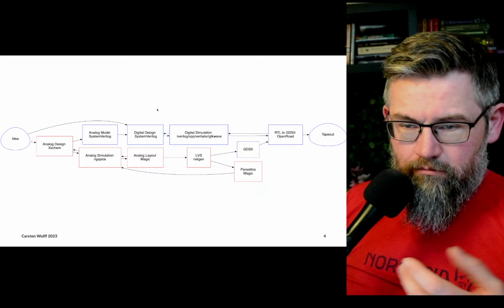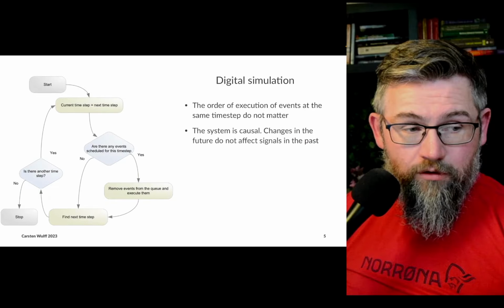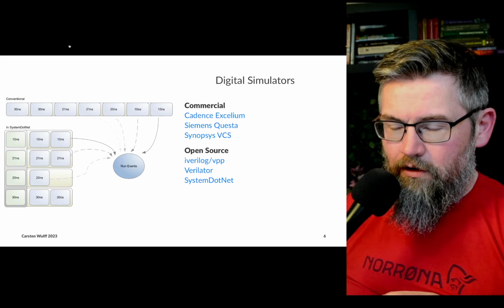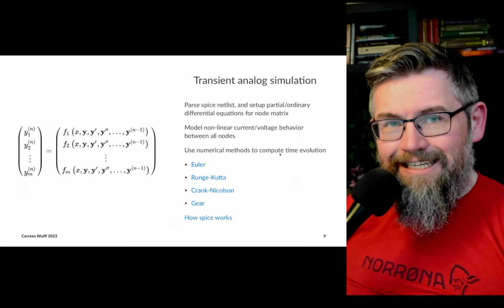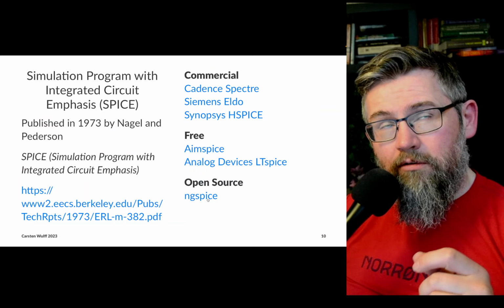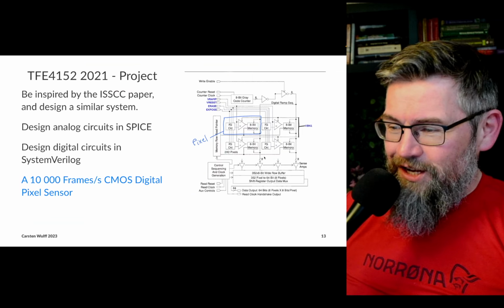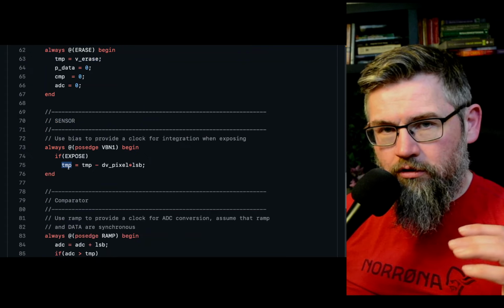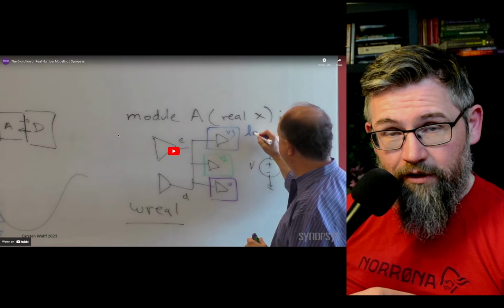Intro to Lecture 11 - Analog SystemVerilog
Introduction to how digital simulators and transient analog simulators work.
Introduction to why we need analog SystemVerilog models.